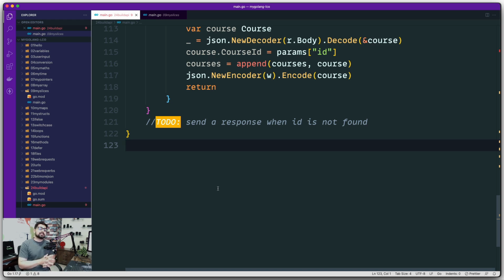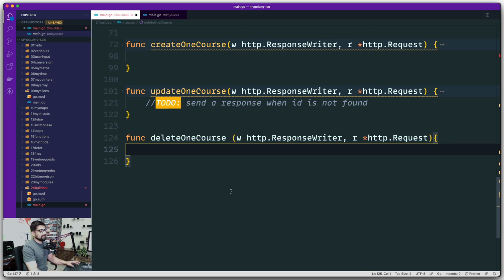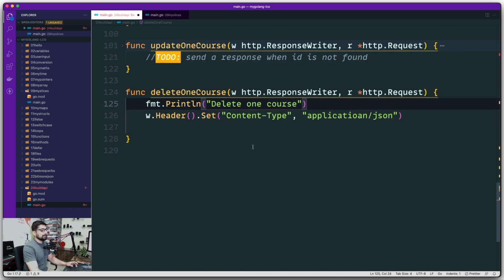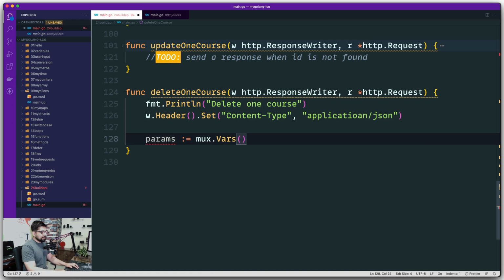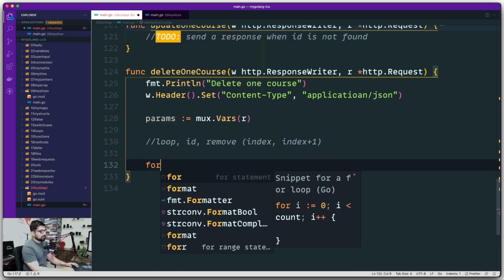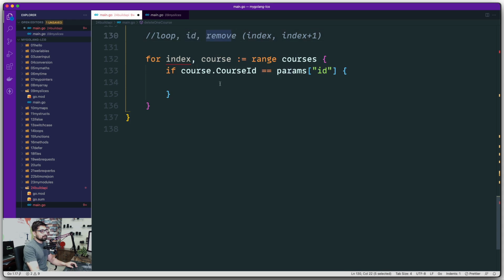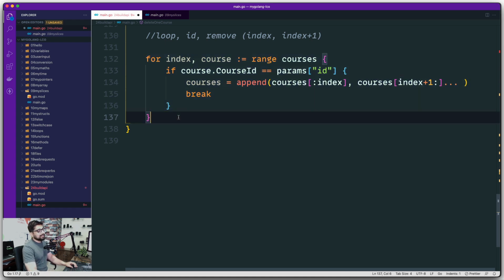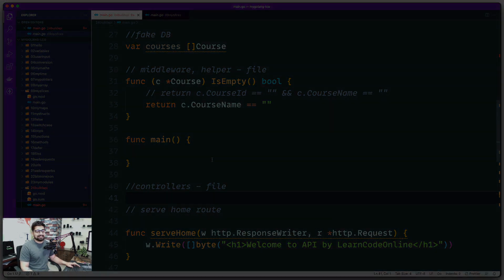Delete a course controller in golang